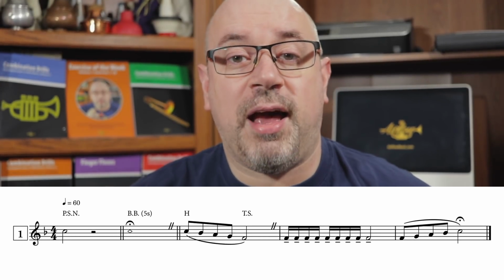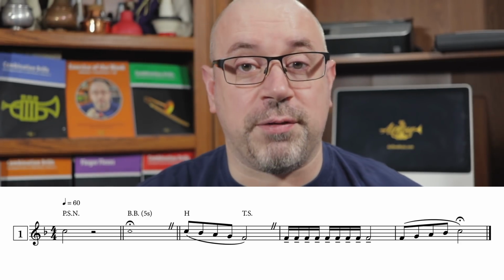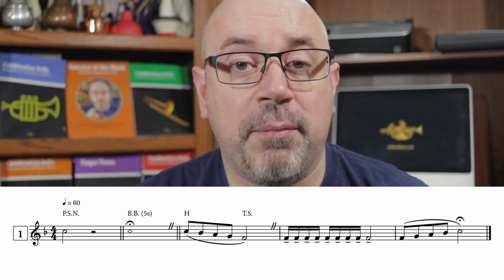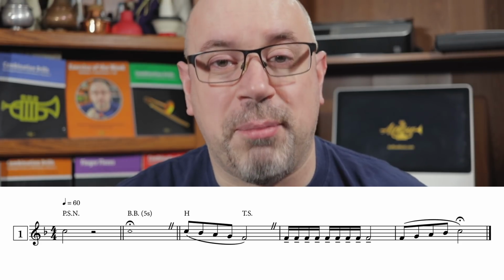Low Register Focus Routine for Trumpet | Exercise of the Week #37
Following a number of comments and messages on the subject, Bryan Davis presents a new routine designed to develop your Low Register! The routine combines an isometric exercise known as 'Blocked Buzzing' with a simple connectivity and articulation exercise, to open up your low register and keep it connected to the rest of your 'one range'.

If you have questions or comments about this video, we want to hear them! If you have a request for an area of technique you'd like an EOTW to address, please let us know – your suggestion could be the topic of a future video!

Exercise of the Week with Bryan Davis is presented by Airflow Music. For information on all our products, please

Catch up on the entire Trumpet A-Z series, so far, New episodes are added every Friday.

Buy "Finger Flexes" by Bryan Davis - available now in PDF eBook and Printed formats

Buy "Combination Drills: Developed Scales in Odd Meters" by Bryan Davis. PDF eBooks and Printed Books are available for each edition:

Trumpet Lessons with Bryan Davis are available in-person, if you're in the New York City area, or via Skype if you live elsewhere.